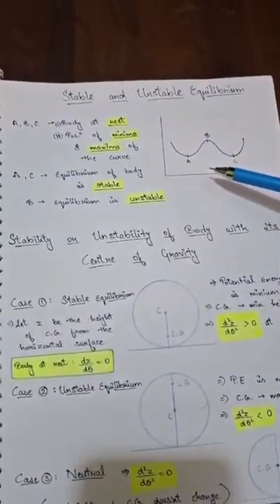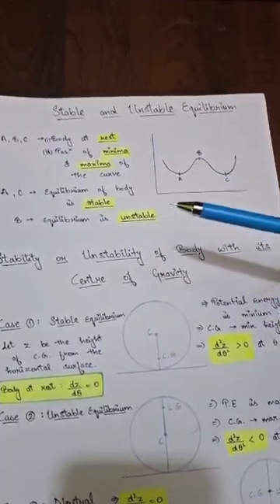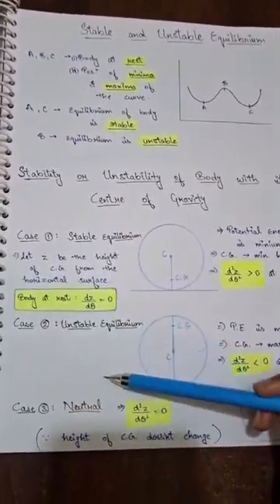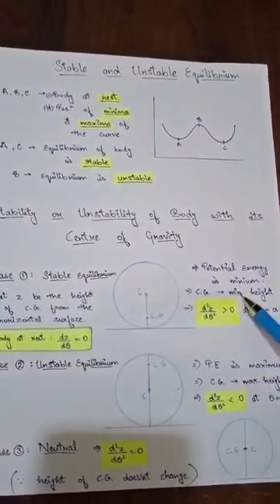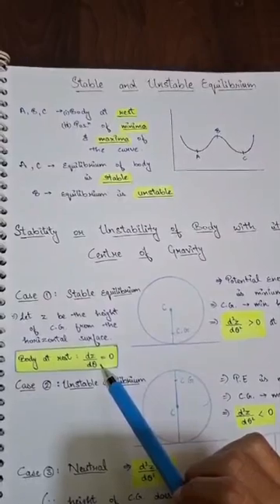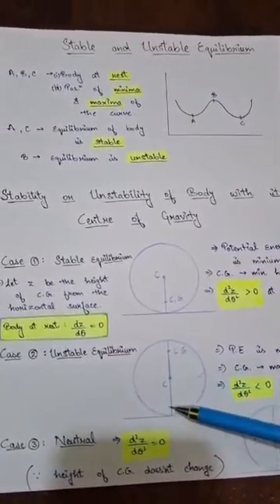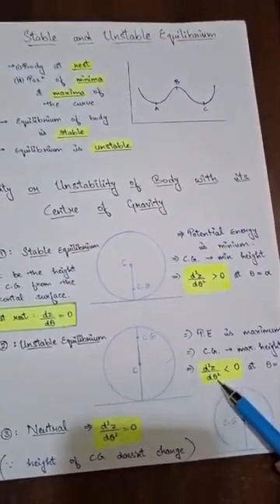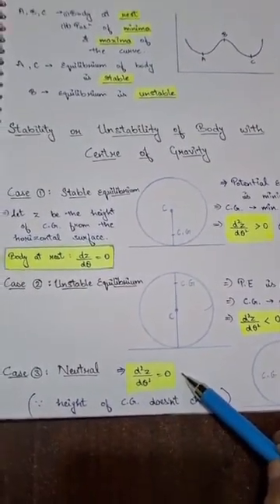Stable and Unstable Equilibrium